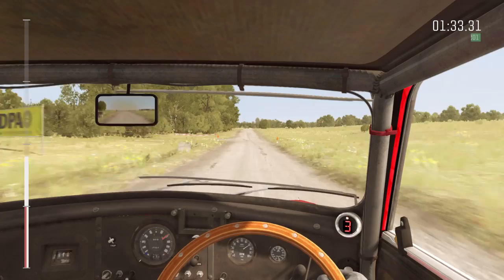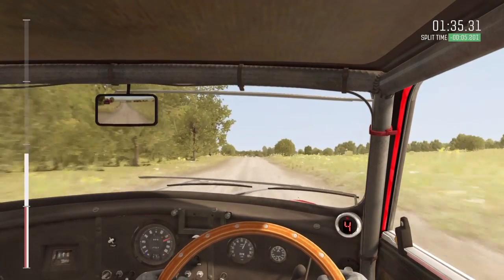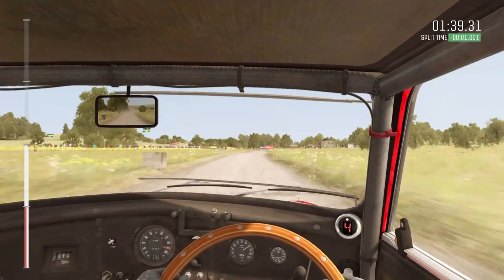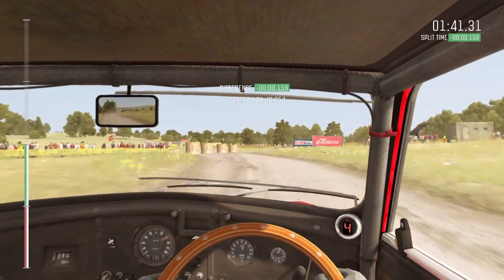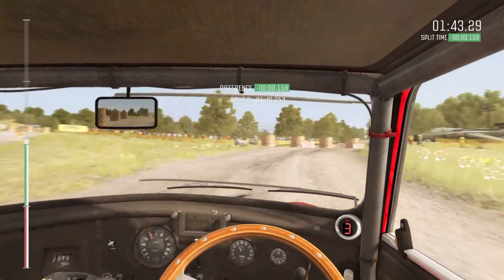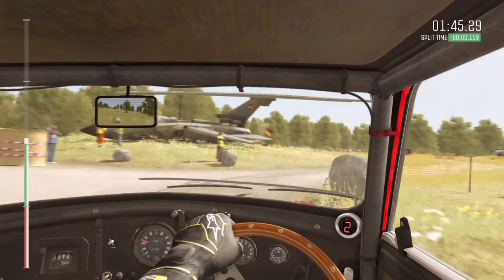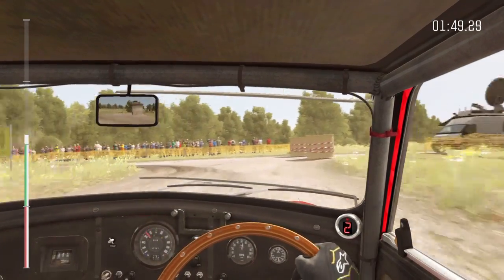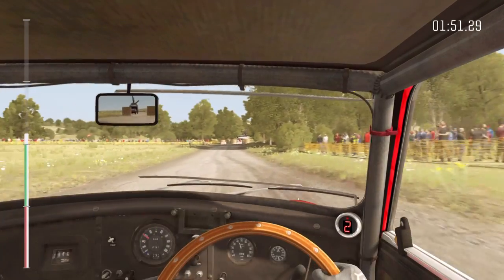DiRT Rally_20160707213913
Look mom 1 hand